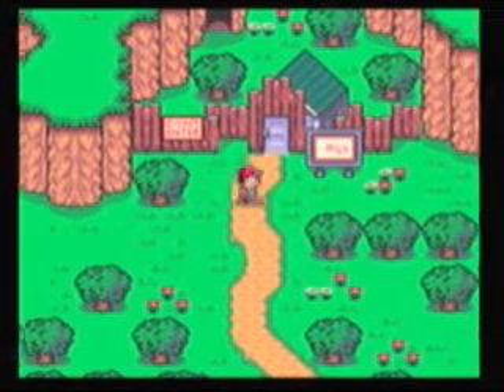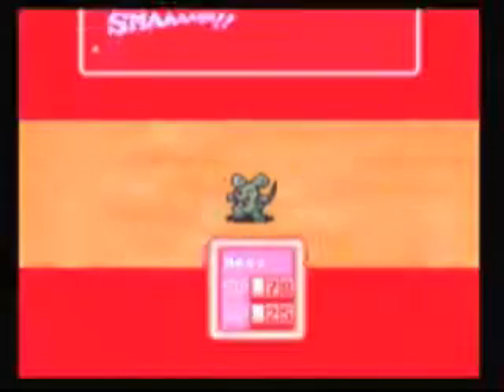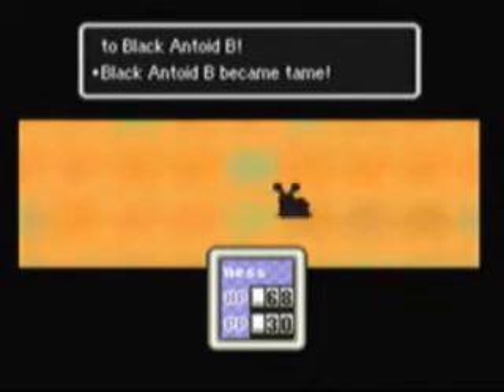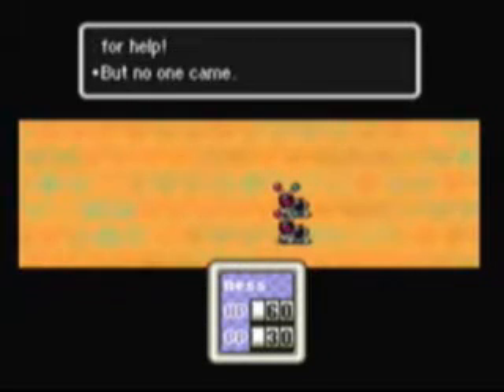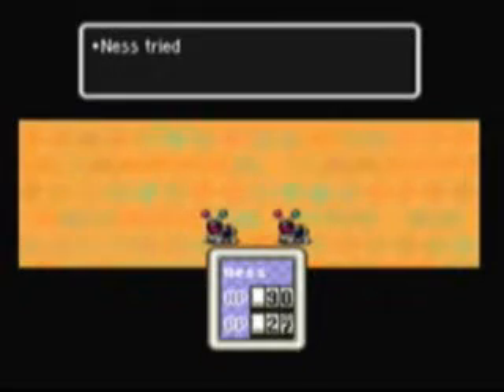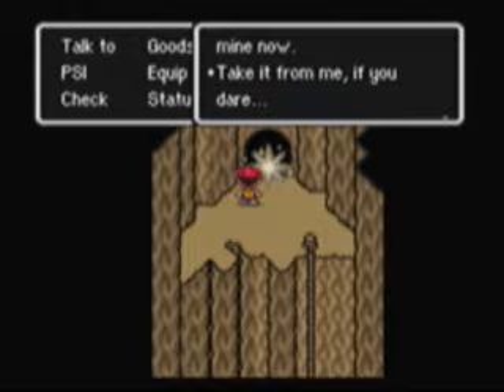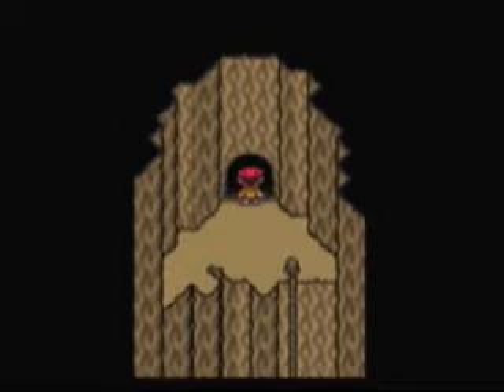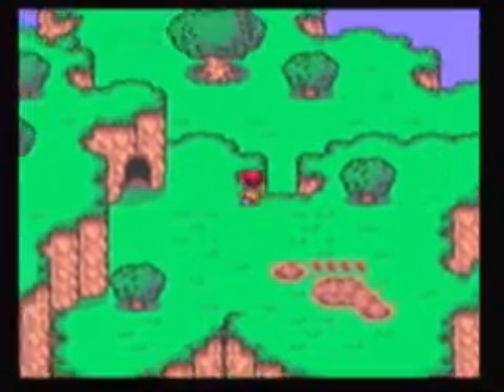Lp earthbound ep 4 Titanic ant and the Giant step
We go through the cave of the giant step but run into a REALLY big ant